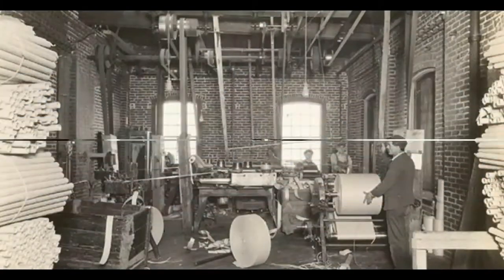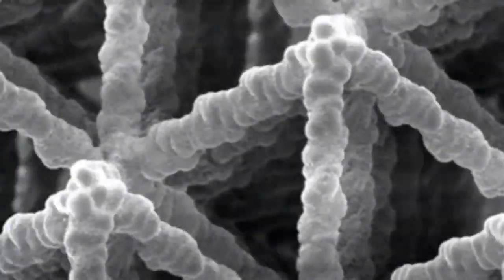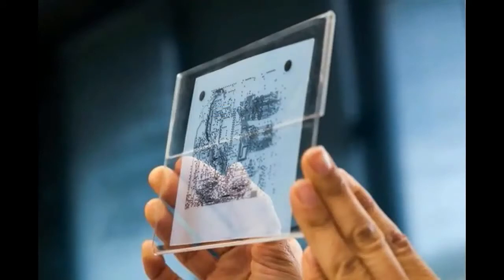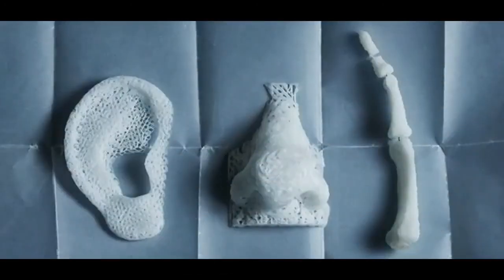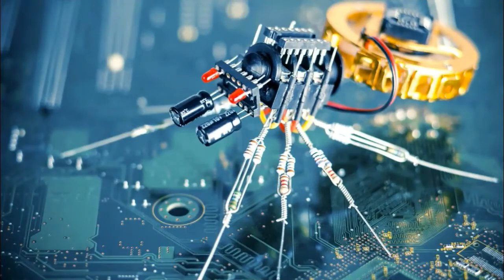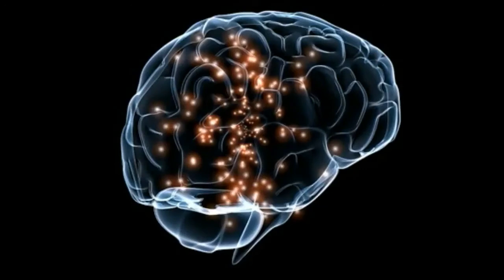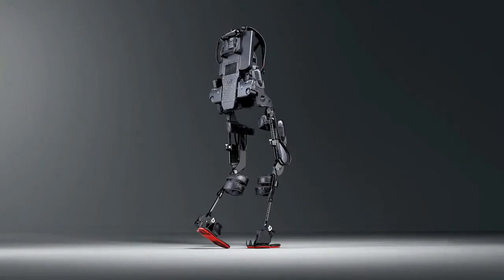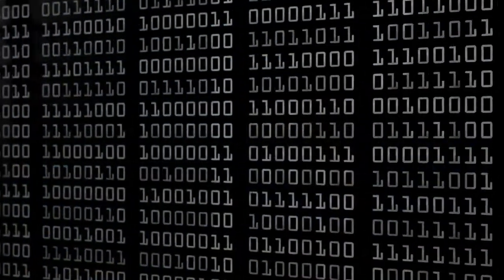Power Of Nanotechnology : Mind Blowing Footage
Future Technology. 'IF' it's a nano future?

Scientist have recently invented a new 3 d printing method that could bring us the future today.
In this video we take a look at that new technology and ask what it could mean for mankind’s future
It would seem that technology of today is reaching a point where the dreams of sci-fi writers from the past are now a reality.
We quickly embrace advancements and except them into our lives.
These advances are coming quick and fast and this has a lot to do with the discovery of new materials,
These new materials bring a host of amazing properties to the table.
And manufacturers are quick to adopt and adapt these materials to create new technological platforms or make existing technology more efficient, cheaper and powerful.
Manufacturing is the future.
Whereas once we wielded huge slabs of wood, metal, and stone. whittling them into the form we required.
We can now grow products.
Well, maybe grow is going a bit too far but we are certainly building from the small to big.
Nanotechnology has been around for decades and is showing promise but the real game changer could be in the combination of technologies like 3 d printing and the cutting edge materials that are being created in the labs of the world.

Unemployed. High Paid Job

What is How to Write Songs That Sell All About?

How To: Write a Good Review-App Store.

HGH. Stay Young.